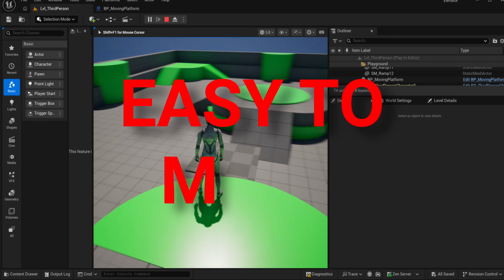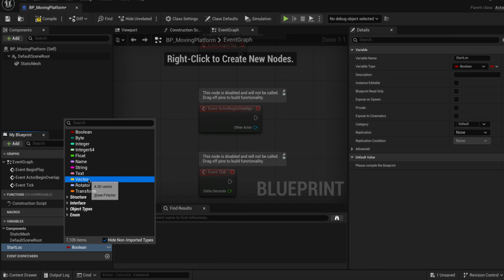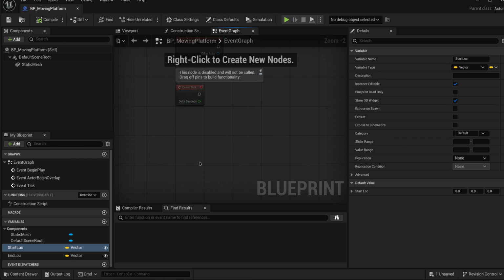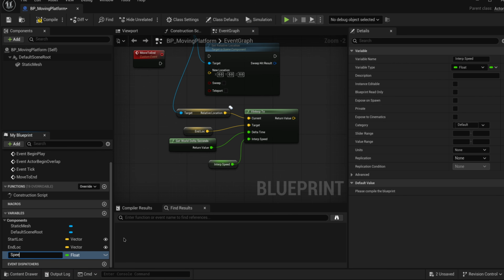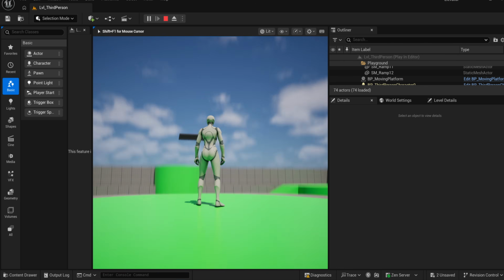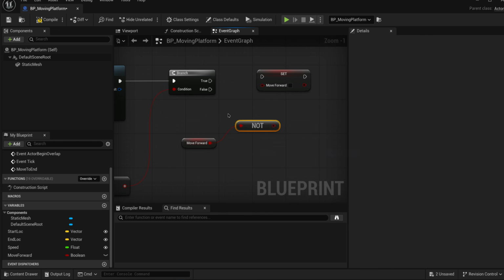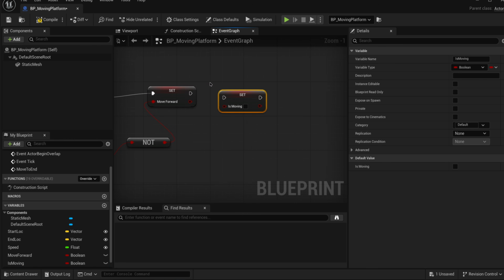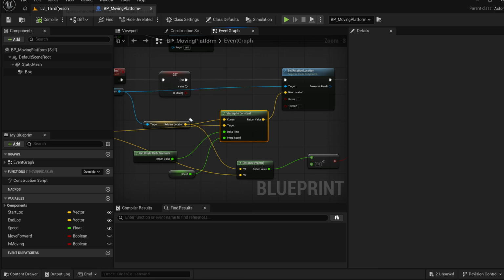Make an Elevator Platform in Unreal Engine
Moving platforms are a simple but very useful element of so many games, elevators, platforming hazards, on rail segments. All of these rely on the same basic idea : Move this platform from A to B! Today, let's make something for that!

Wishlist my game on steam!
beta=0